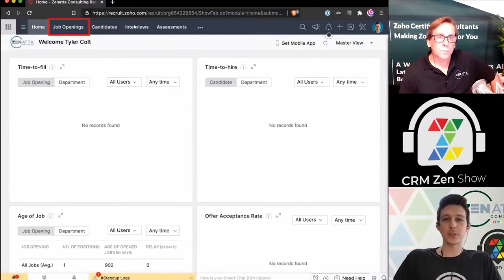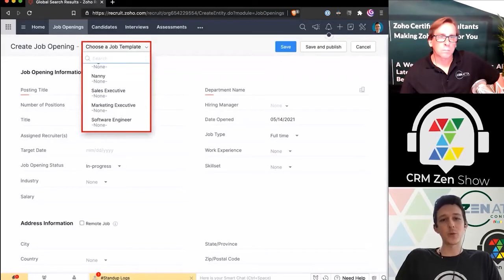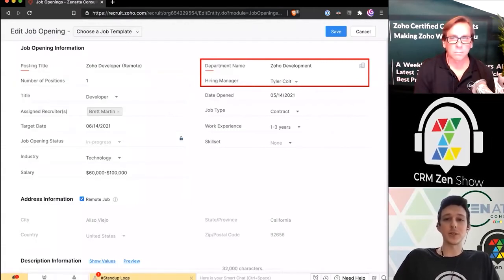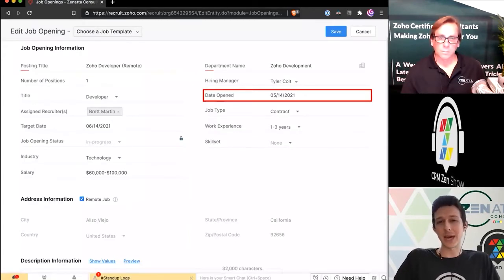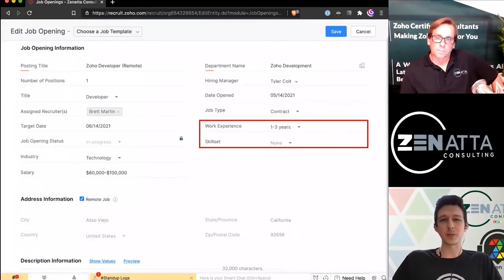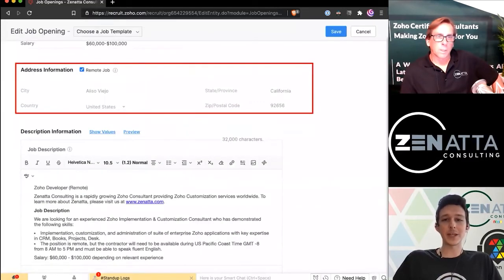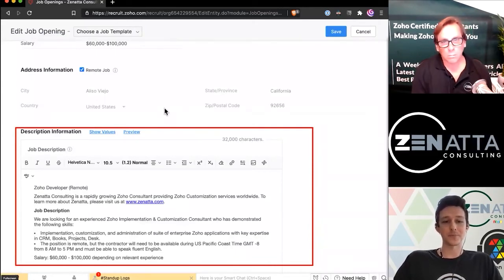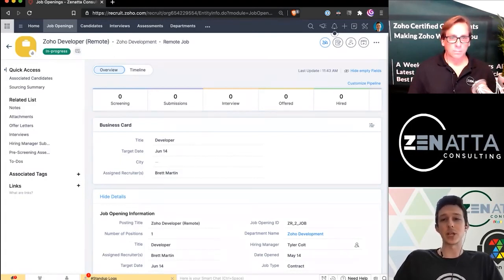Zoho Recruit Creating A Job Opening Tutorial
This segment is from our Zoho Recruit Full Product Tutorial and covers the following:
-Creating a Job Opening
-Different fields for Job openings
-Pointers and best practices